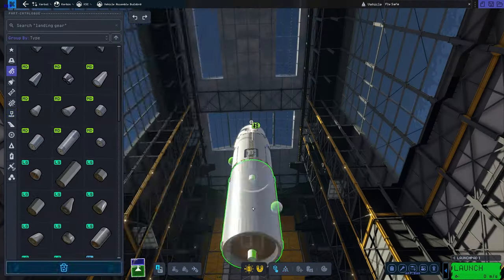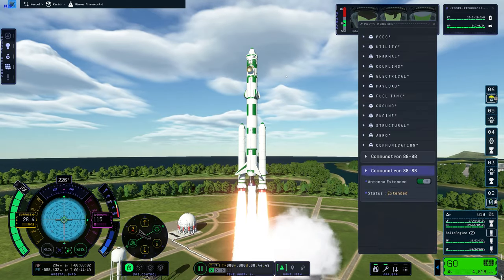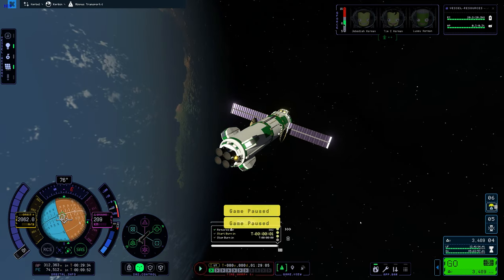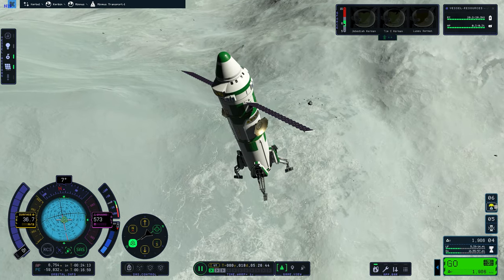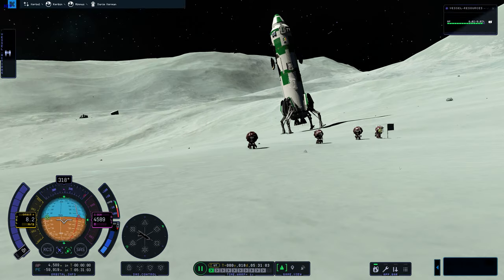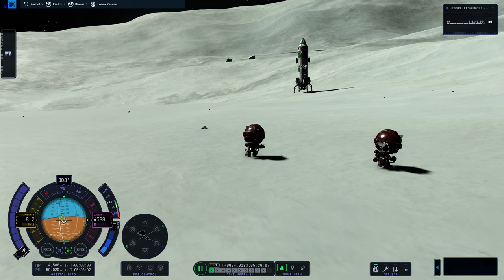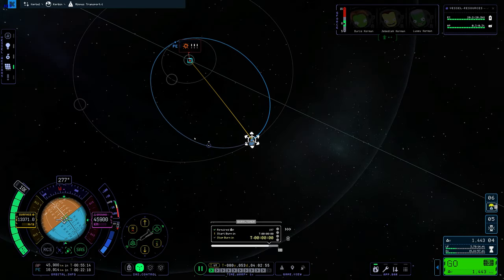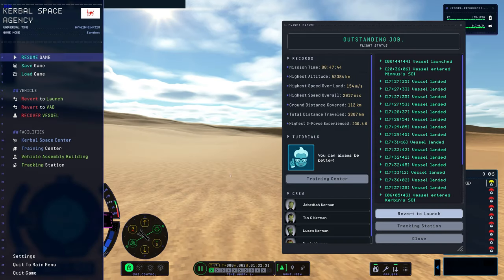MASSIVE transport ship to Minmus in KSP2!